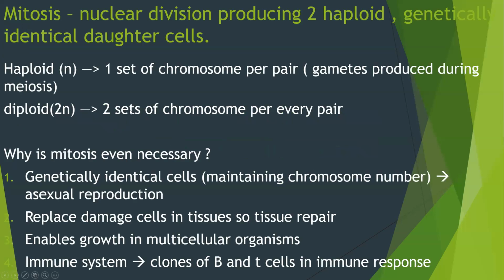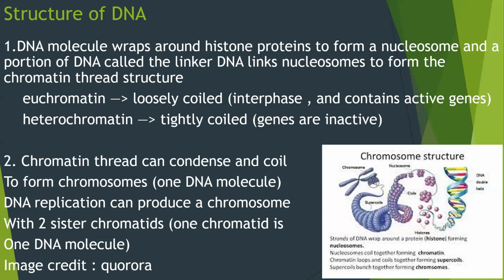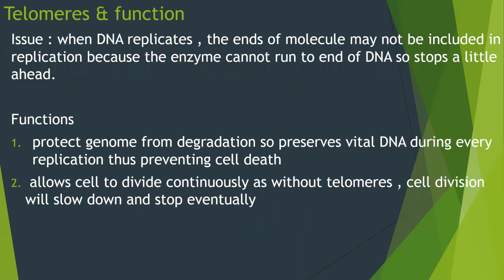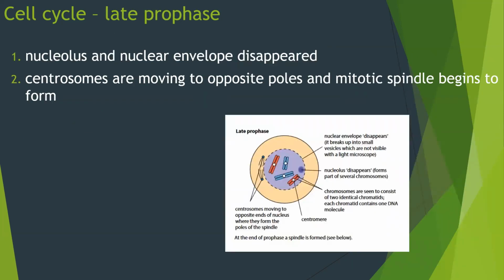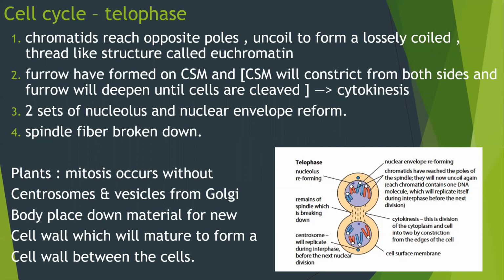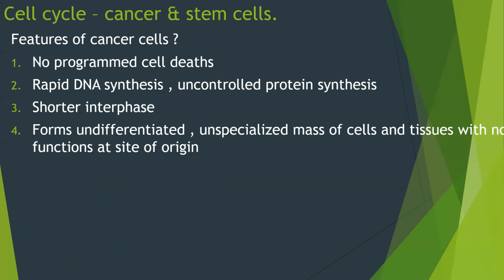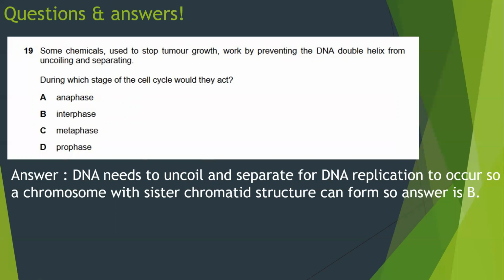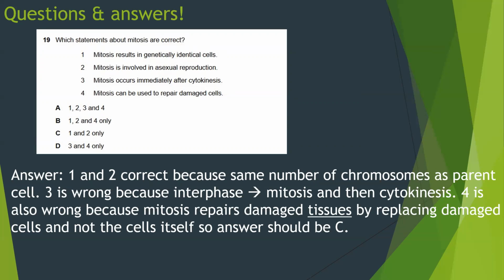[CIE 9700 BIOLOGY] Mitosis and its significance , structure of chromosomes (5)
A short revision guide for CIE As/A level Biology. We will be putting up a video series for you to use when revising and to quickly catch up on your chapters. We hope to make learning Biology easy and enjoyable. Please let us know about any suggestions , opinions , and please feel free to give us feedback in the comments section.

- A.K.

Not many resources are required for biology but i highly recommend looking at past papers and definitely making a mistake book for later reference. All the best. Till the next video , have a good one!